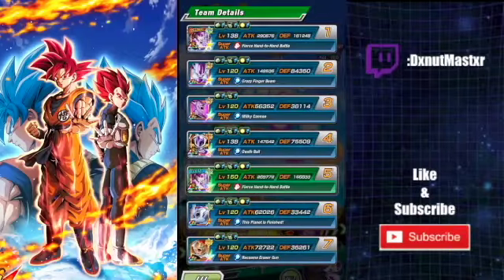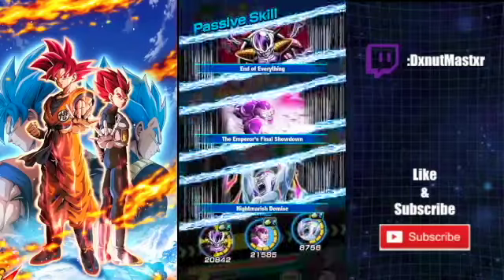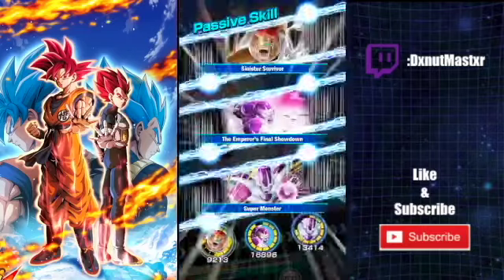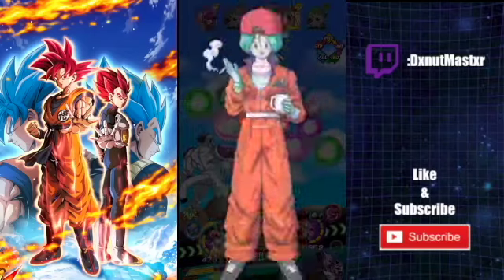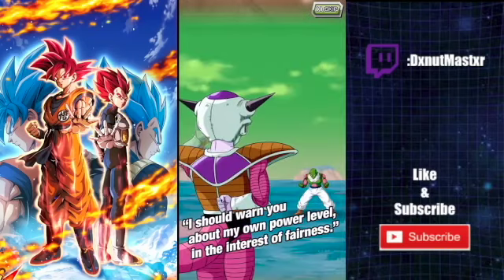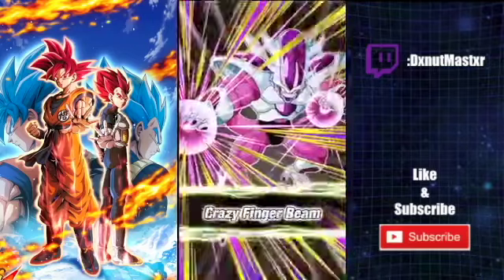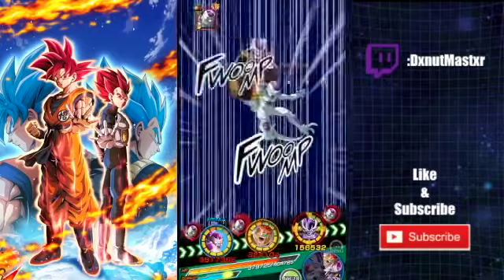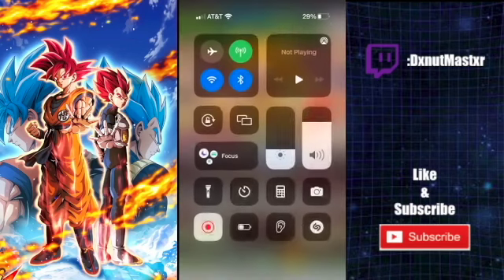HARDEST SUPER BATTLE ROAD TO DATE: PLANET NAMEK SAGA SBR (DBZ: Dokkan Battle)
Title: HARDEST SUPER BATTLE ROAD TO DATE: PLANET NAMEK SAGA SBR
Dokkan Battle new SBR, Planet Namek Saga including LR Frieza.